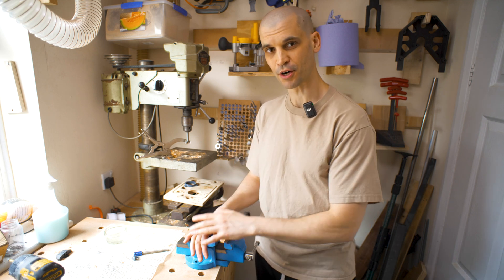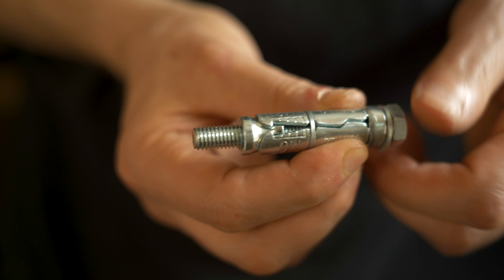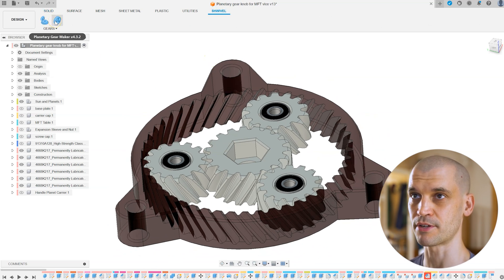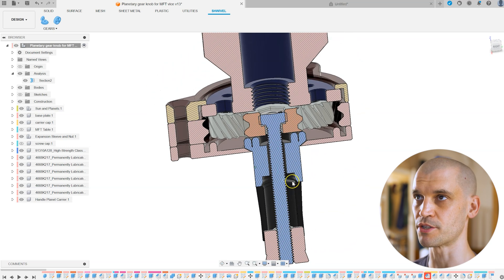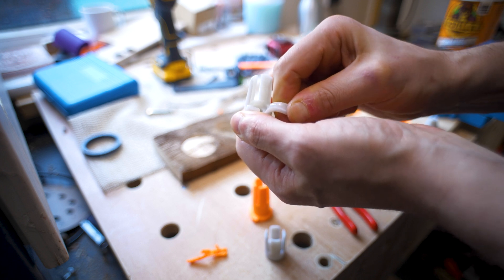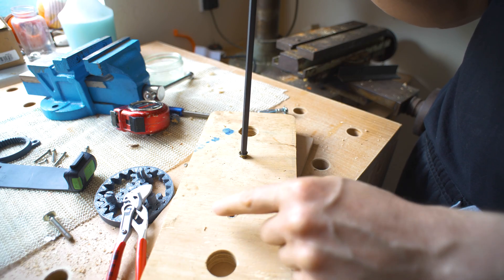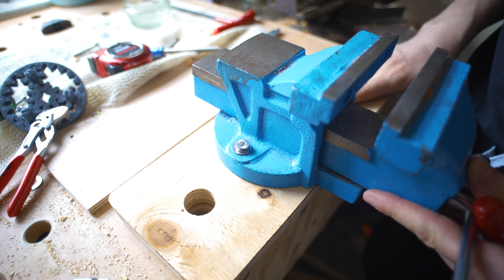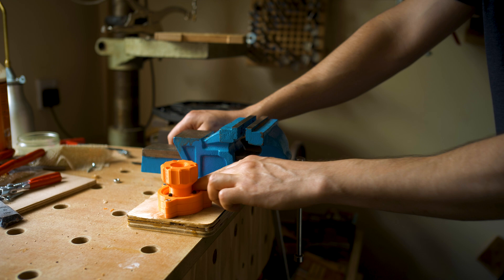Making a Planetary Gear Clamp for my Vice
I wanted a quick and easy clamping method that would secure my vice to my MFT table. This is what I came up with!

0:00 Why I'm making this?
1:50 Clamping options
4:56 How I designed it in Fusion 360
9:29 Impressive Resione Anti Impact Resin Performance
11:20 Testing first prototype
13:23 Making mounting plate
15:29 Planetary gear assembly
16:22 It works!